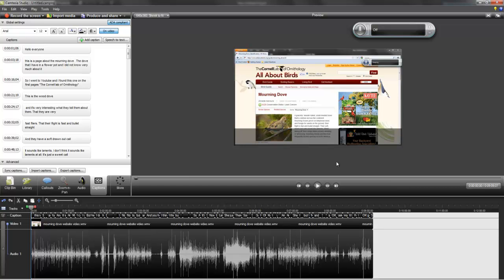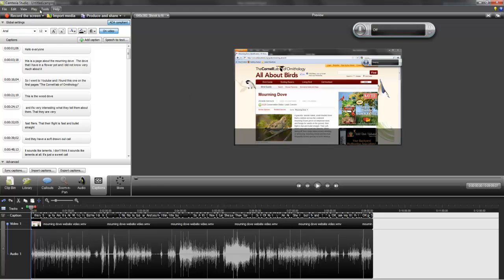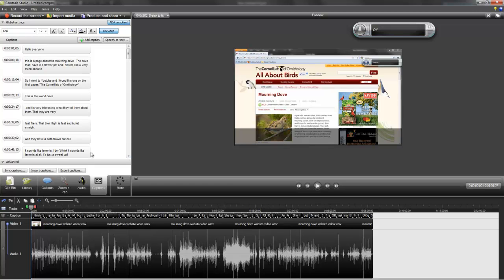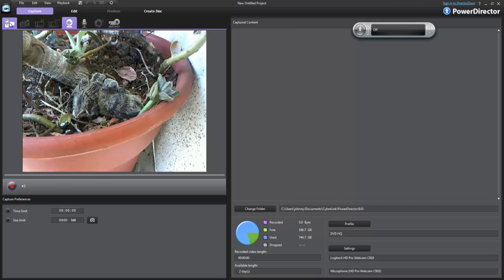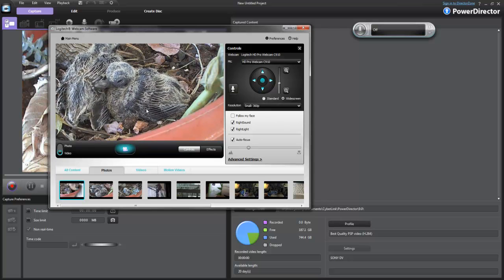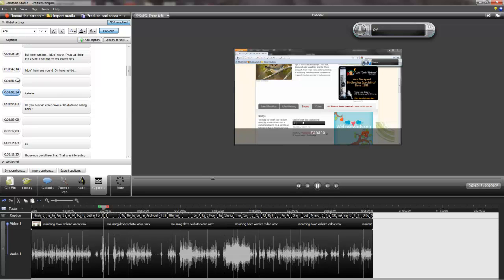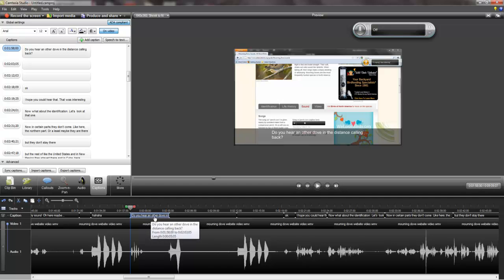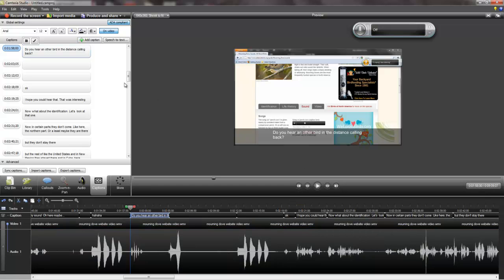Making text from speech in Camtasia Studio.mp4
pointing to difference in two video editing applications